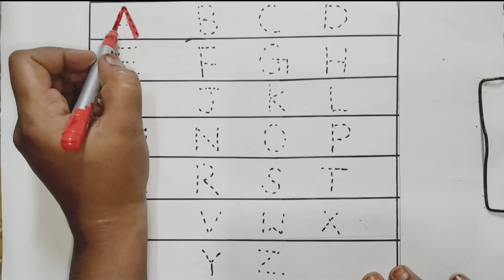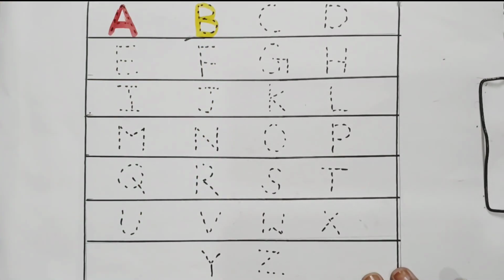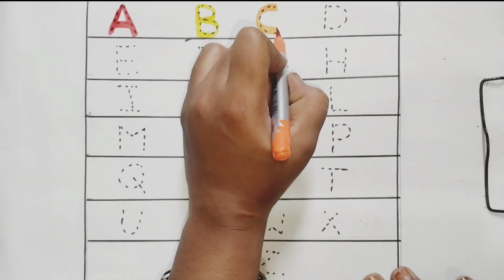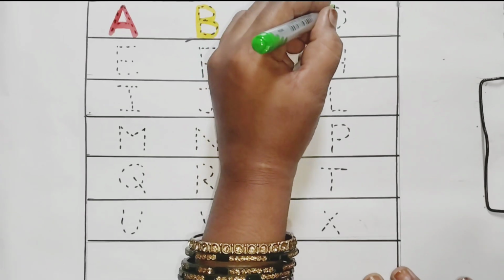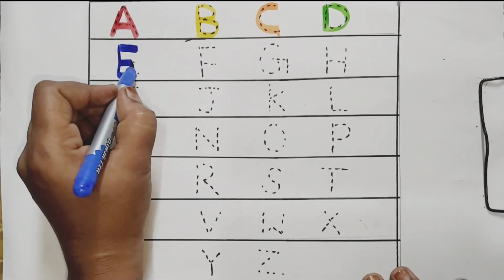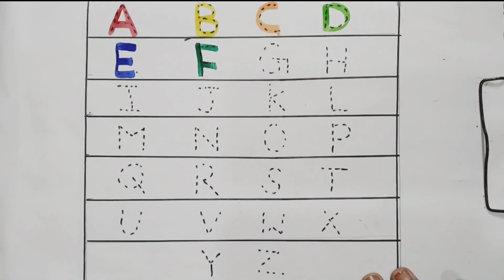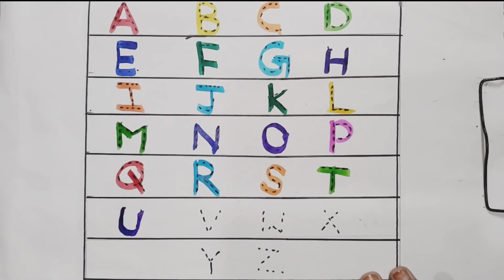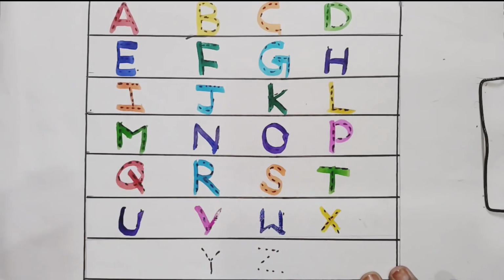Write Alphabet along dotted lines and Learn ABCD for kids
Write and practice  Alphabet for toddlers
Handwriting practice
Step by step read aloud alphabetical order
reading and writing along dotted lines with fun